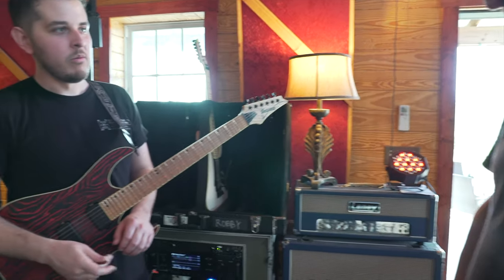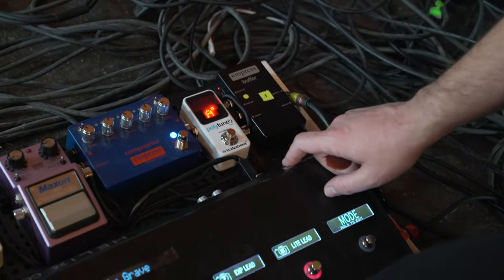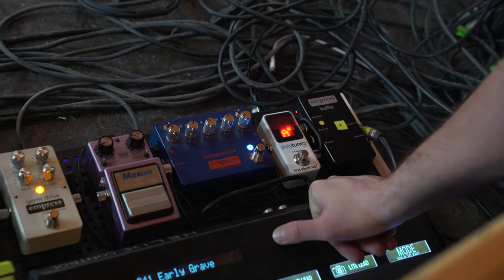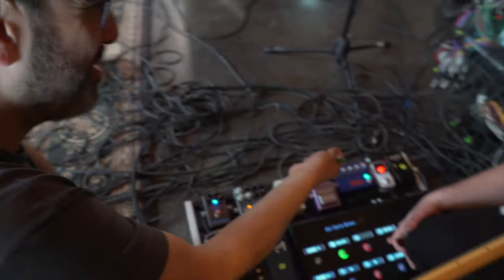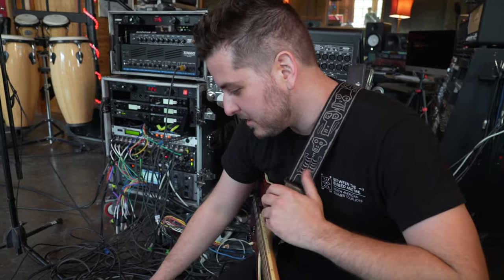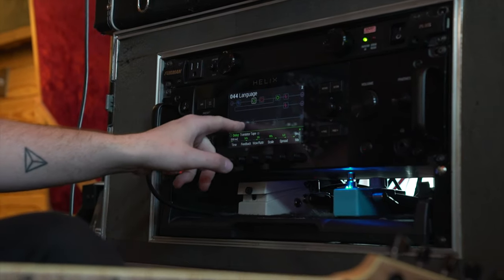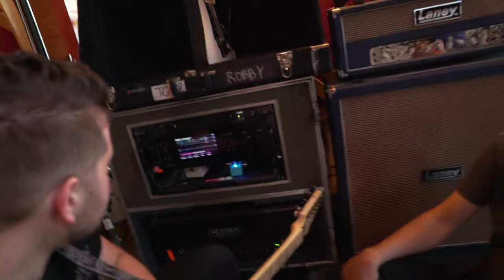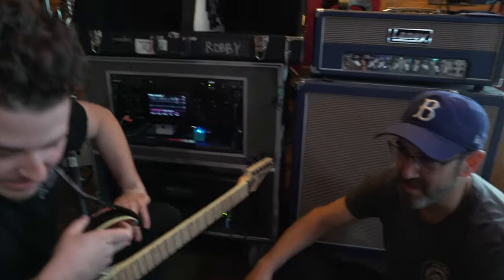Robby Baca (The Contortionist) - Guitar Rig Runthrough | Machine Shop LIVE!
Thank you for coming to watch this week's video!

Thank you again to The Contortionist for hanging with us for the day to make more MSL content!

For Machine Shop LIVE! merch and limited edition signed posters from The Contortionist go to:

This is taken from clips shot during our day filming Machine Shop LIVE! which is an interactive live stream event with top-tier progressive, heavy bands!

Live Video Switching by Max Butterfield

Thank you to Rode Microphones for supplying us with some of the best microphones in the game for the show!

Another thank you to Empire Ears for supplying us with the best in-ear monitoring solutions for the bands on the show!